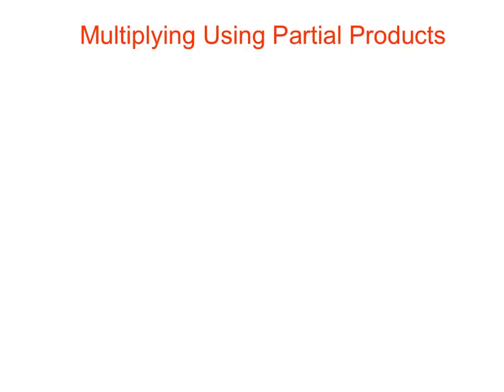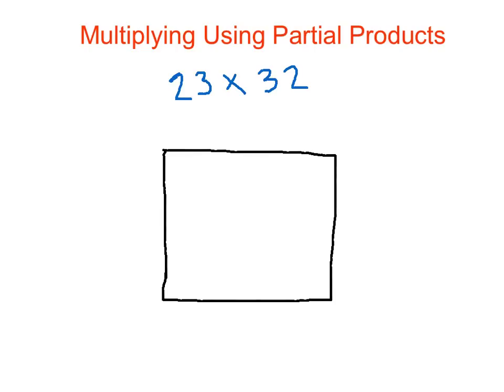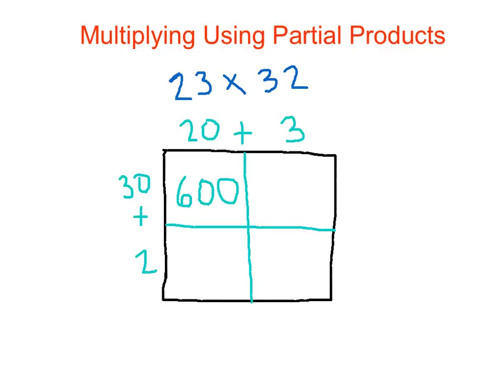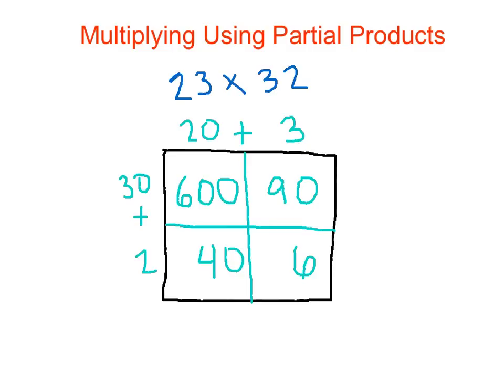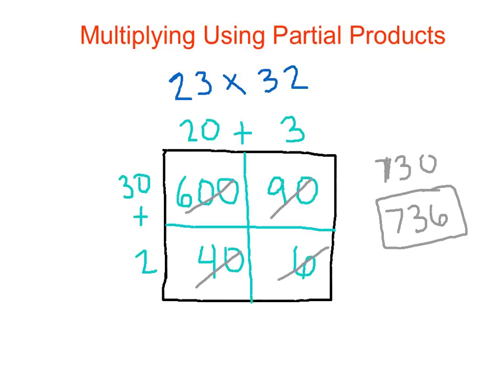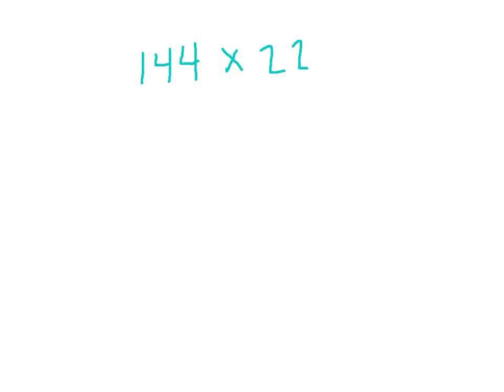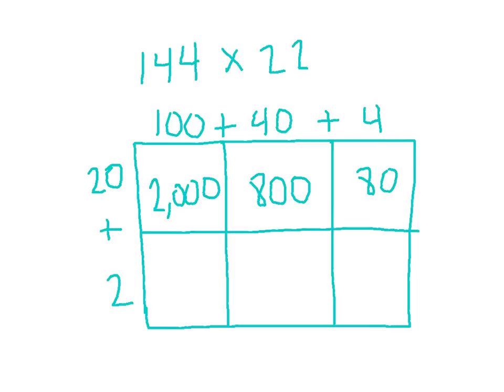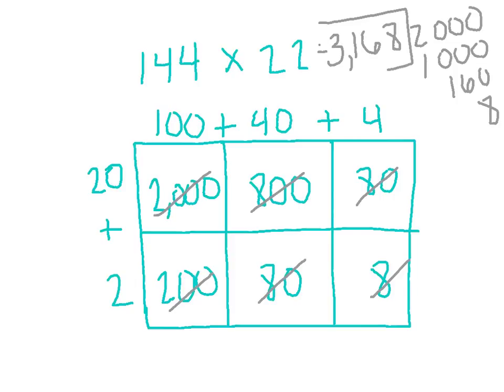Multiplication Using Partial Products